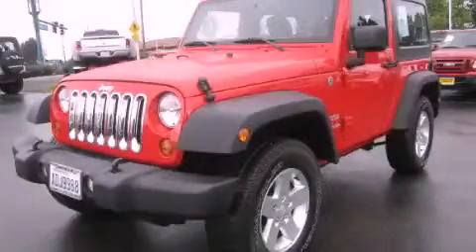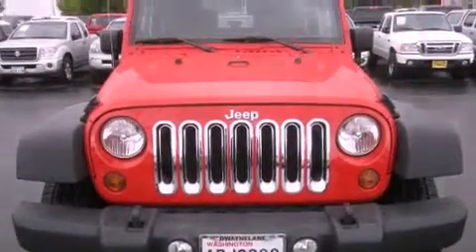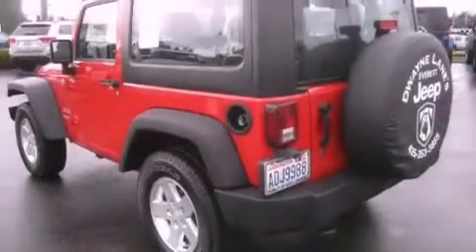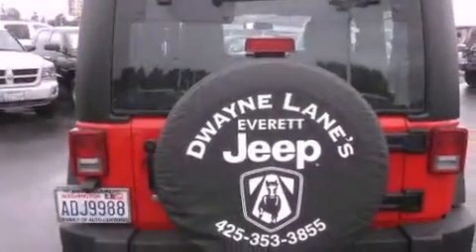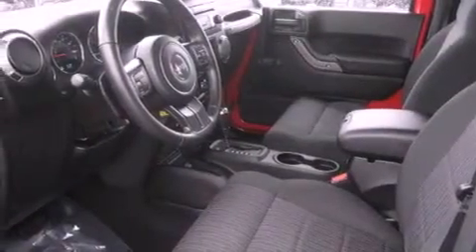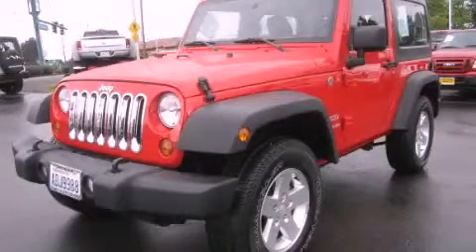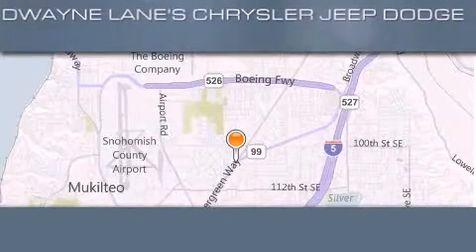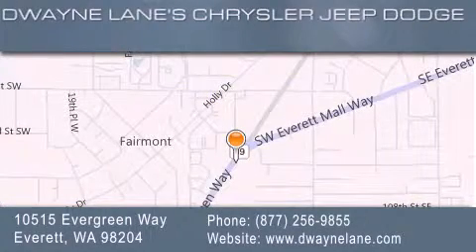2011 Jeep Wrangler Everett WA 98204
Year : 2011
 Make : Jeep
 Model : Wrangler
 Engine : 3.8L V6 OHV 12V
 Trans . : Automatic
 Exterior : Red
 Miles : 21,712
 Interior : Black
 Dwayne Lane Chrysler Jeep
 10515 Evergreen Way
 Everett , WA 98204
 2011 Jeep Wrangler Everett WA